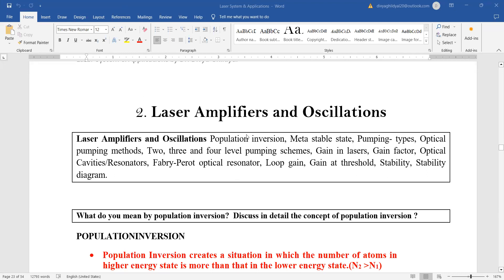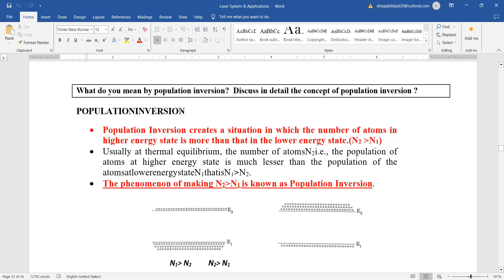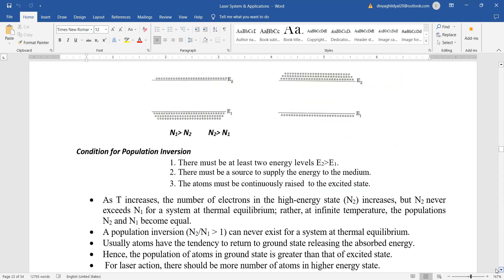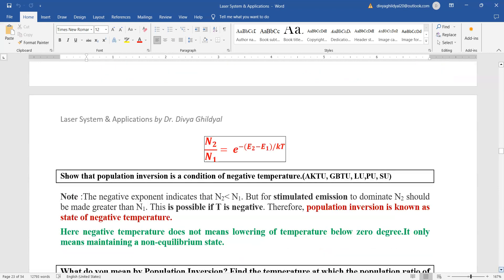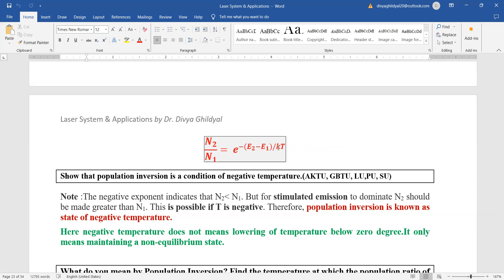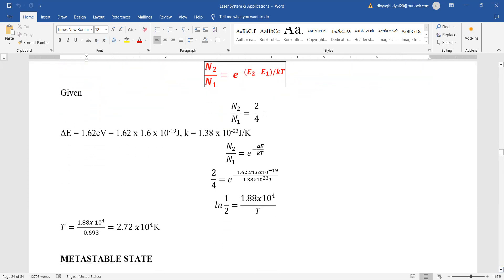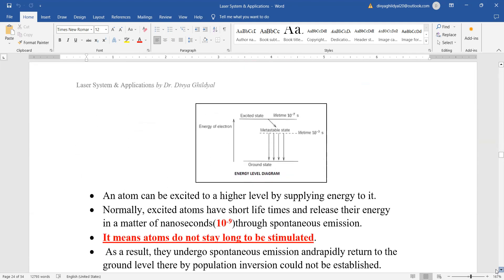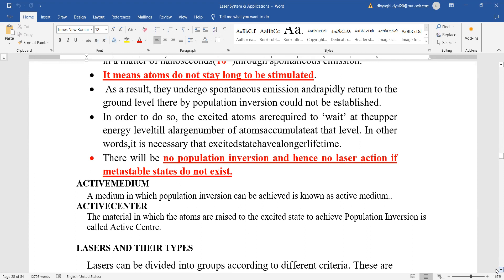LASER AMPLIFIERS AND OSCILLATIONS - POPULATION INVERSION, METASTABLE STATE